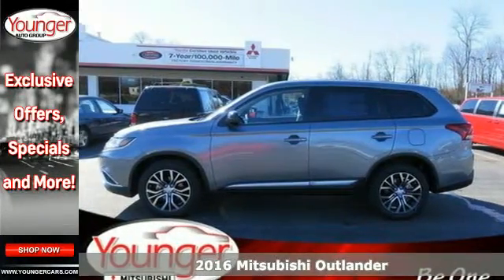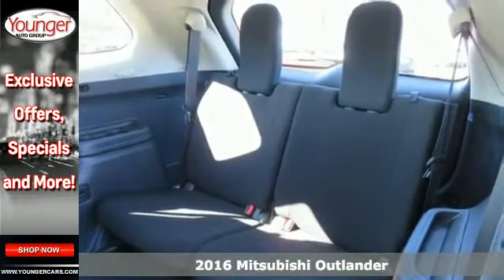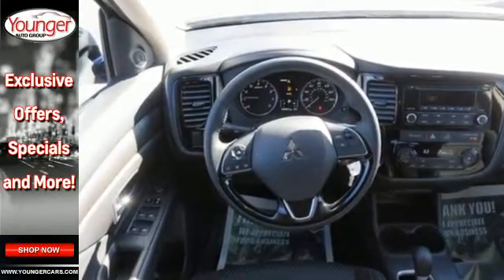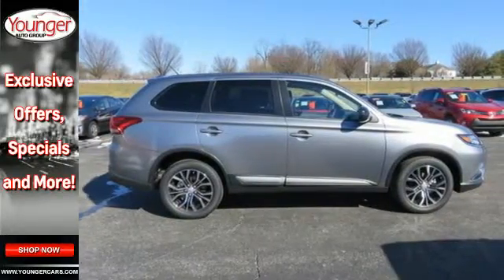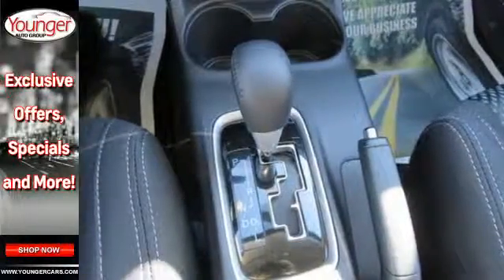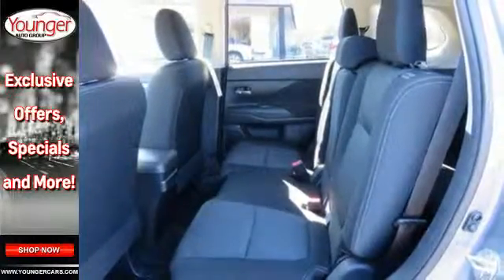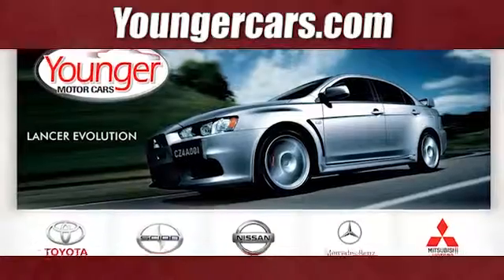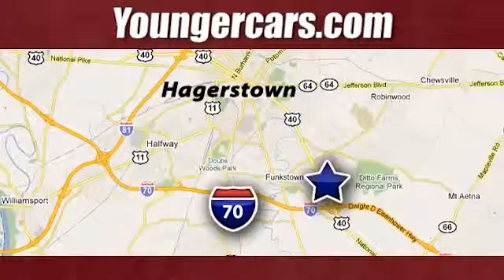New 2016 Mitsubishi Outlander Winchester-WV Hagerstown, WV M2224600 - SOLD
Year: 2016
Make: Mitsubishi
Model: Outlander
Engine: 4 Cyl. 2.4 L
Transmission: Variable
Color: Mercury Gray Metallic
Stock #: M2224600
VIN: JA4AZ3A33GZ019940
The Mitsubishi Outlander, with a tough upper front grille in a new lightweight, aerodynamic frame, the SUV outpaces the rest with style that endures. The new look reduces aerodynamic drag by seven percent, helping improve fuel economy. Gas mileage ranges from an EPA estimated 20 MPG city to 31 MPG highway depending on your engine type and whether you choose the ES or SE trims with Front-Wheel Drive or the SEL or GT with Super All-Wheel Control. The comfy three-row interior has room for seven passengers. The second and third rows fold flat, giving you plenty of room for all your gear. The second row also reclines, giving your passengers a relaxed ride. New interior touches, such as a soft-touch instrument panel and wood grain trim, provide a more luxurious experience. The Outlander comes in four trims: the entry-level ES, the SE, SEL, and the high-end GT S-AWC. Blast your favorite tunes with the 710-watt Rockford Fosgate stereo with 10-inch subwoofer, available on both SEL models and the GT. You can choose between a powerful 224-hp, 3.0-liter V-6 engine that uses premium gasoline with the GT, or a 166-hp, 2.4-liter four-cylinder engine that uses regular unleaded with the ES, SE, and SEL trims. Available optional convenience features include USB input for your mobile devices, heated front seats, rear backup camera, and navigation system. For the ultimate in safety, select the Touring Package, which offers features such as: lane departure warning, forward-collision mitigation, and adaptive cruise control. The Touring Package is available on the SEL and GT models.Price excludes $300 Documentary Fee (not required by law). Your only additional costs are sales tax, processing fee, and MVA tag and title fees for the state in which the vehicle will be registered. While every reasonable effort is made to ensure the accuracy of this data, we are not responsible for any errors or omissions contained in these pages. College grad and Military rebates are not included. Contact dealer for eligibility.

Be One!

Address:
1945 Dual Highway